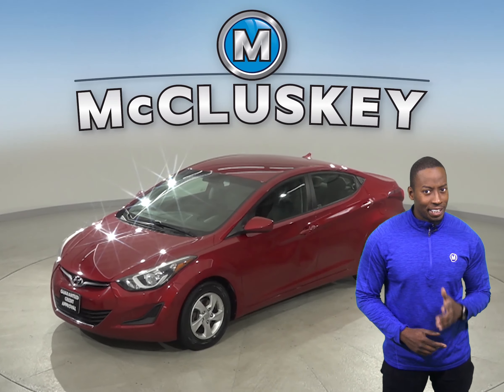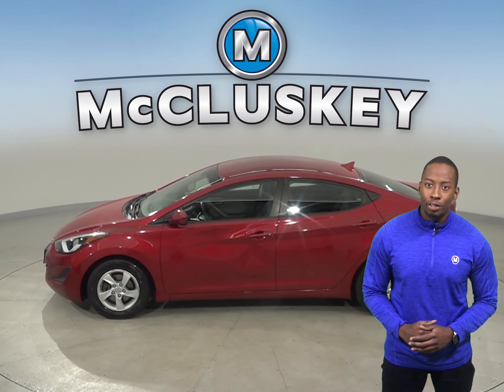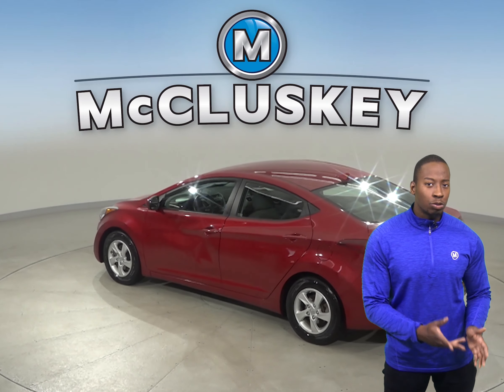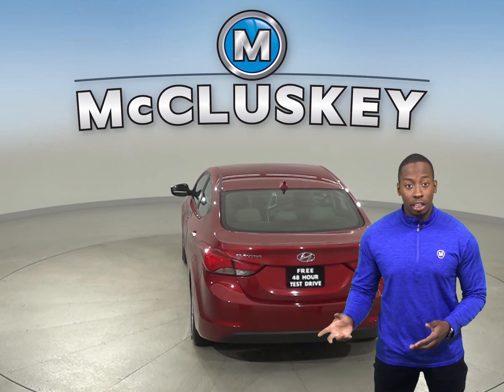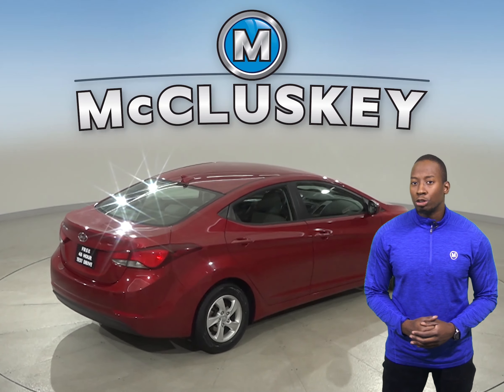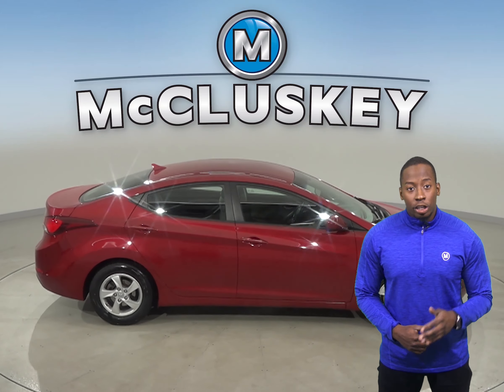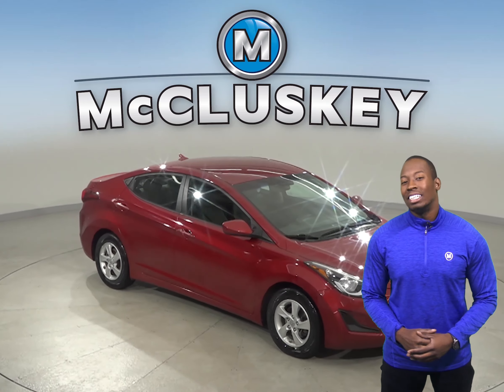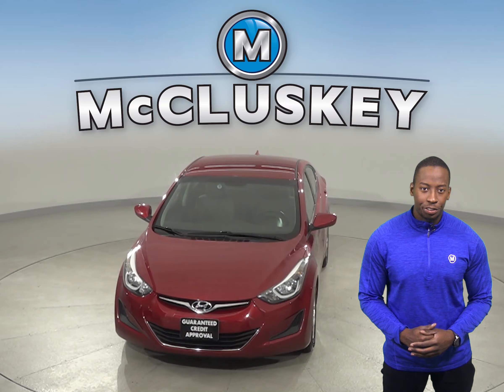A15842RT Used 2014 Hyundai Elantra SE FWD 4D Sedan Red Test Drive, Review, For Sale -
Challenged credit?